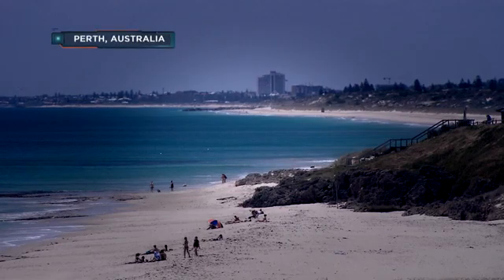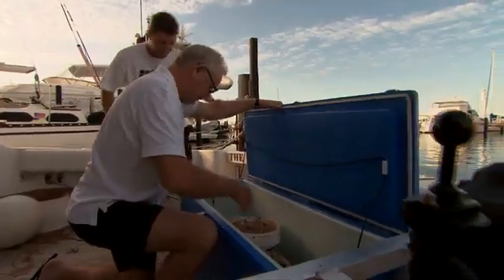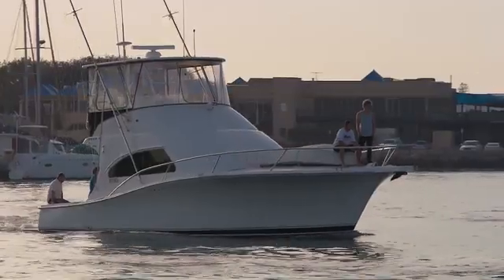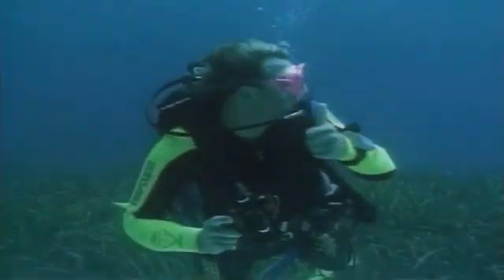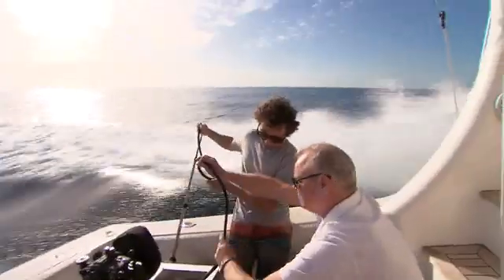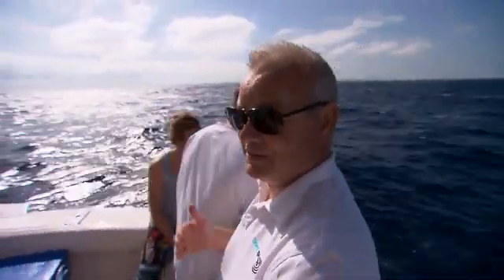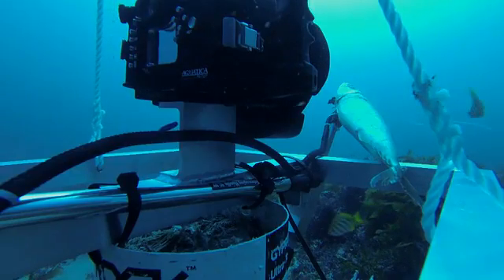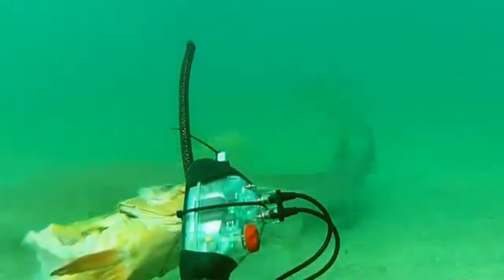Discovery Channel - Daily Planet - Shark Shield Technology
The Discovery Channel team join the Ocean Guardian team on an ocean adventure to test Shark Shield Technology